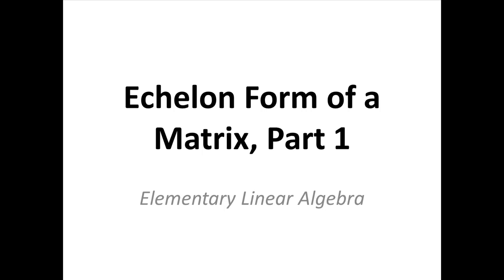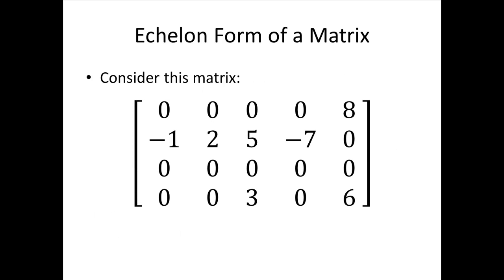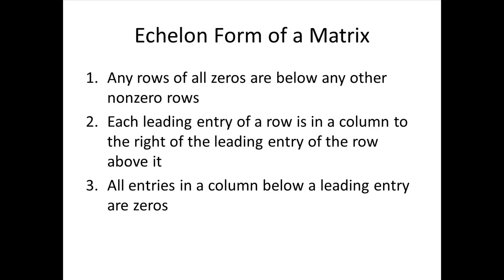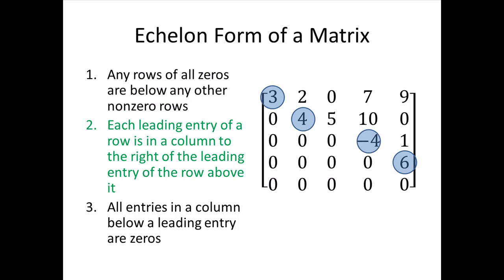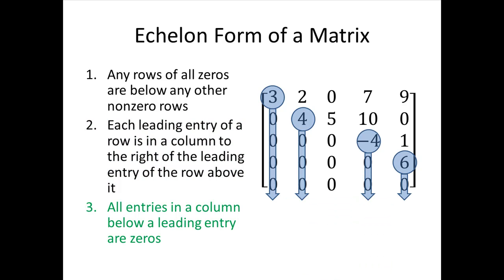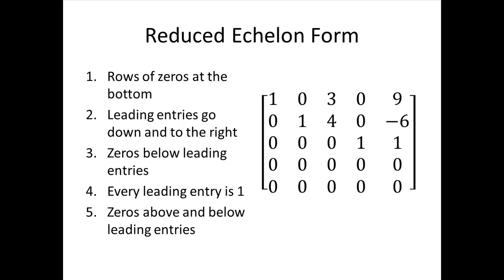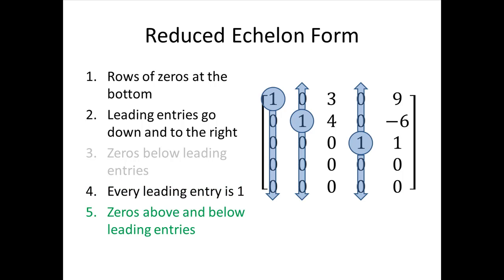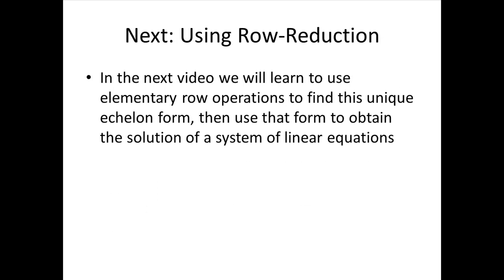Elementary Linear Algebra: Echelon Form of a Matrix, Part 1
In this video we define the echelon form and reduced echelon form of a matrix.  This is the first video in a 3-part series.